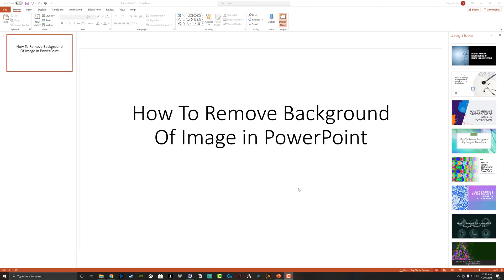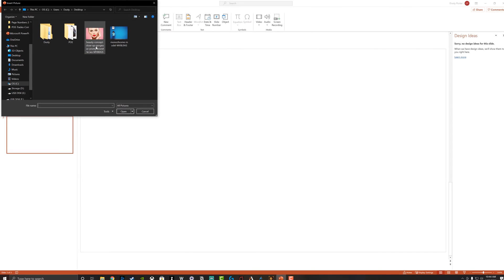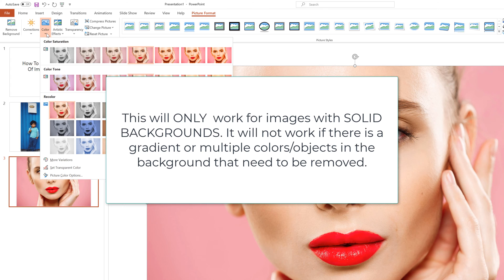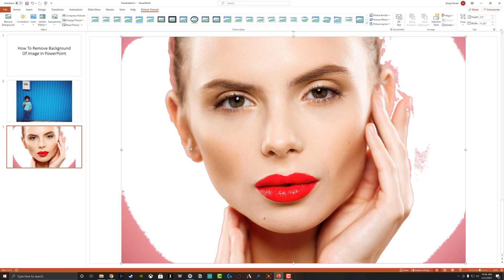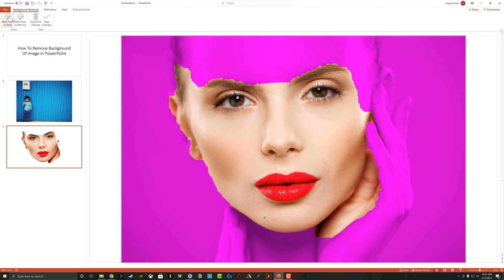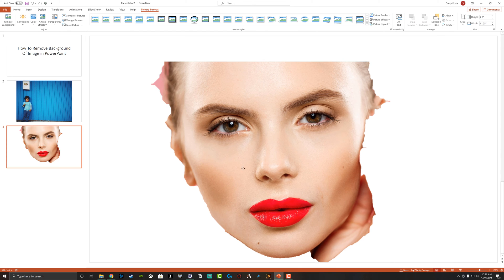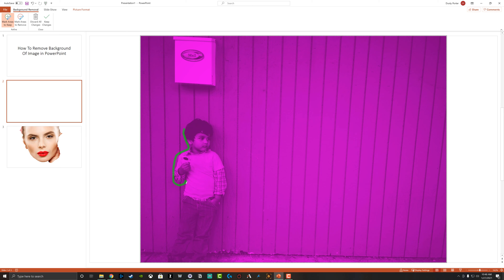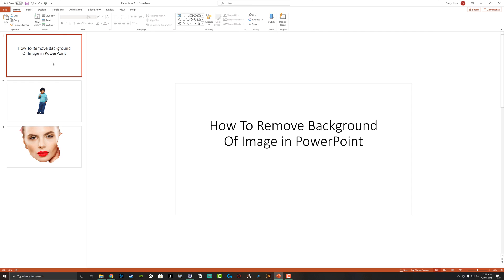How To Remove Background From A Picture In PowerPoint - Full Tutorial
In this video tutorial, I show you How To Remove Background From A Picture In PowerPoint. I show you how to just automatically let PowerPoint do it, and how you can go in and fine-tune the results.

Start: 0:00
Insert Your Images: 0:25
Remove Solid  Background From Image: 0:55
Remove Multi-Colored Background From Image: 3:17